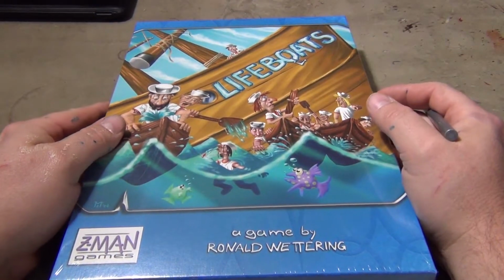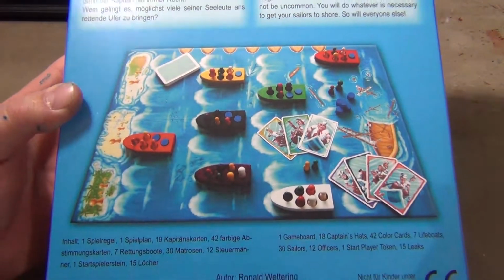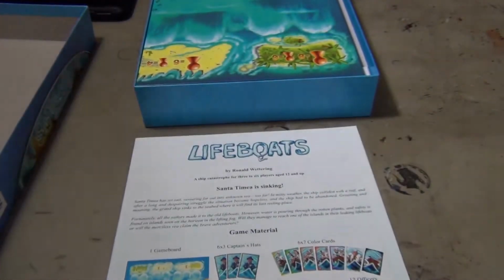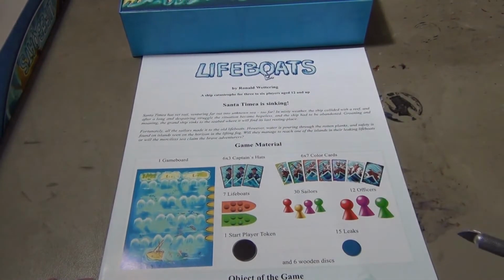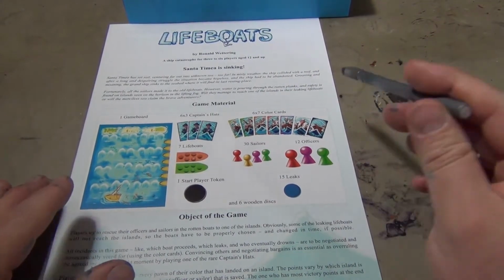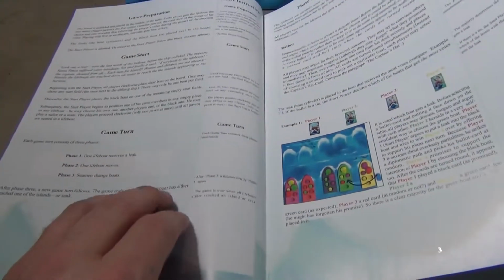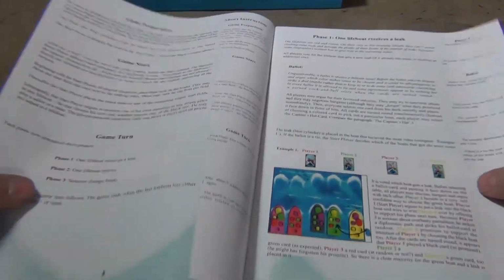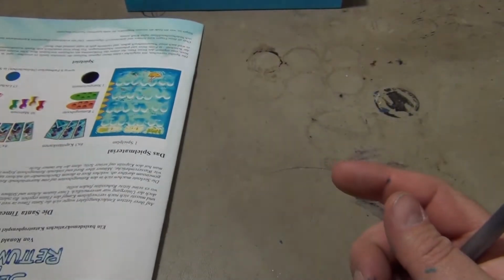Lifeboats Unboxing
I open up the competitive game of Lifeboats.